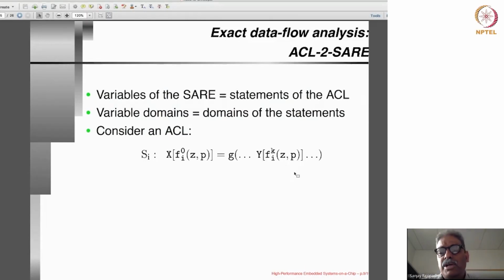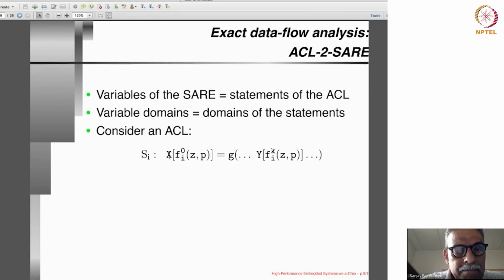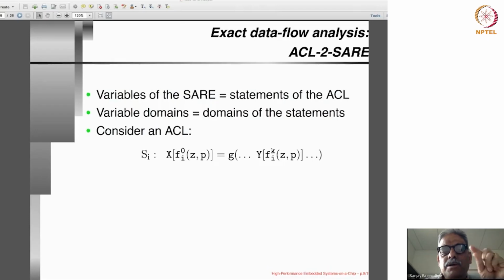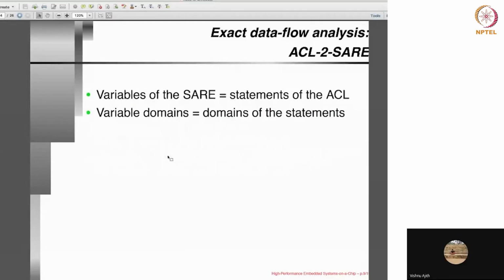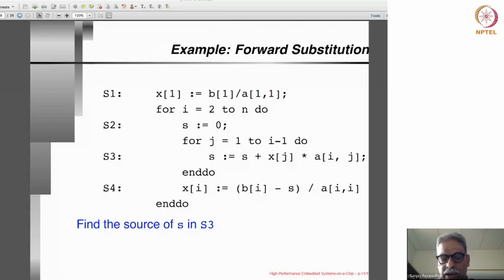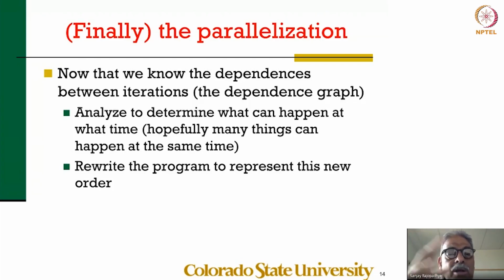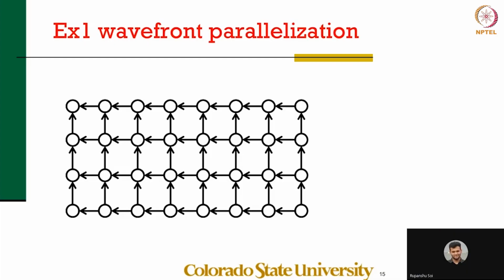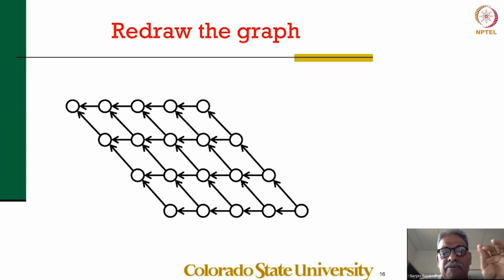Polyhedral Compilation and Loop Optimizations - Polyhedral Compilation I Part - 2.mp4